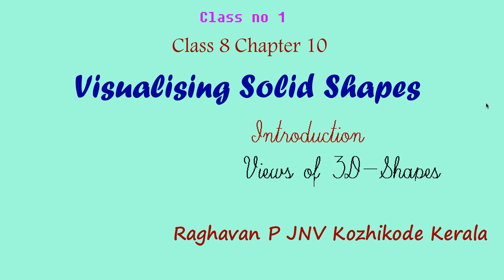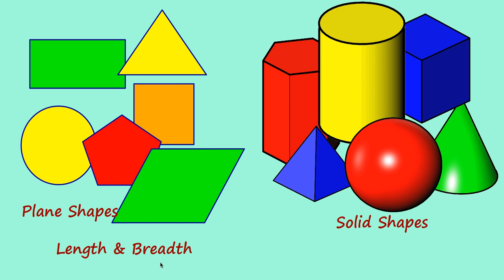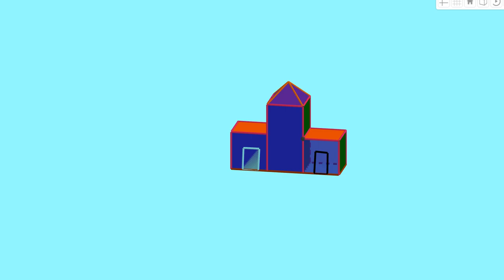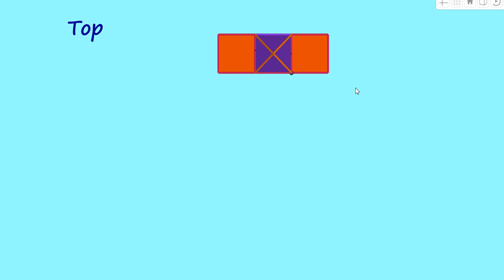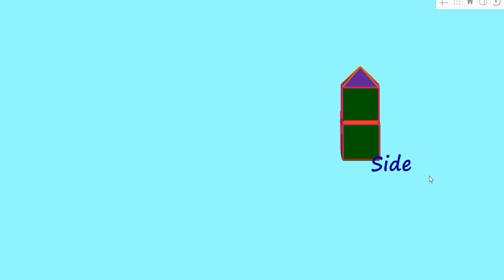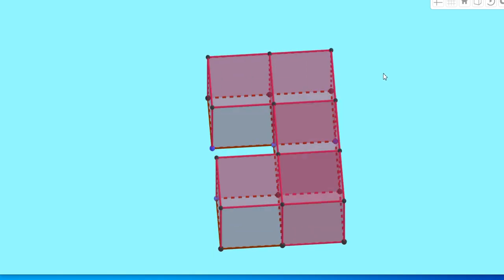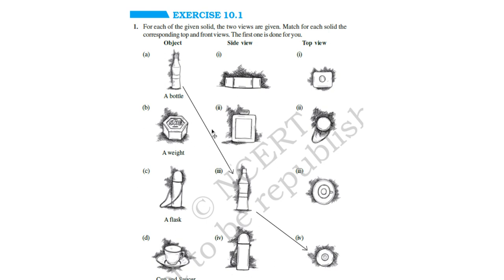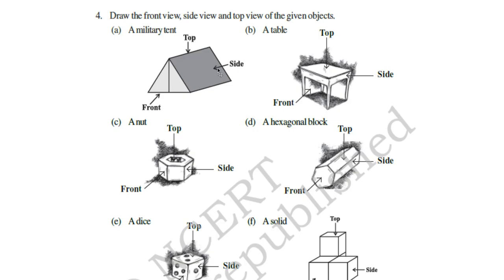Views of 3D Shapes Class 8 Class no 1 Chapter 10 VISUALISING SOLID SHAPES emaths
VISUALISING SOLID SHAPES Class 8 Chapter 10 Exercise 10.1